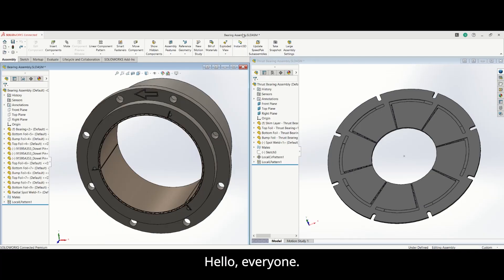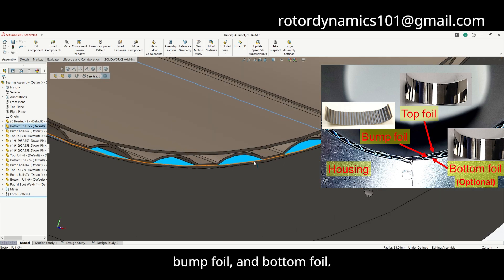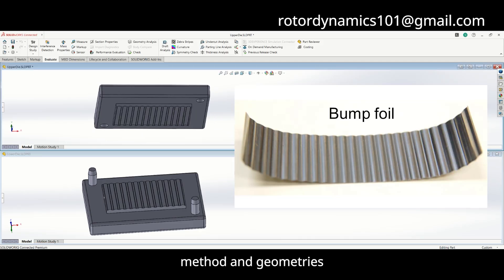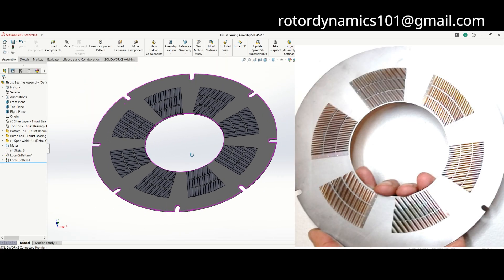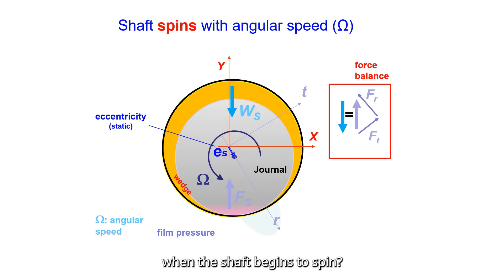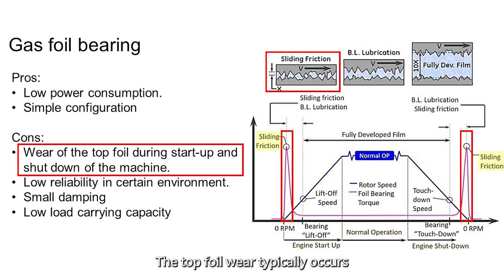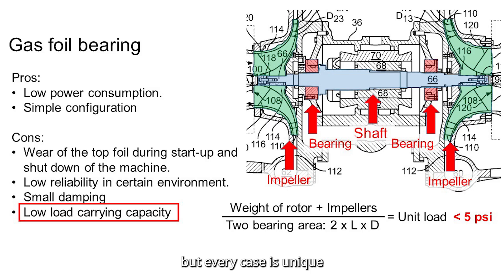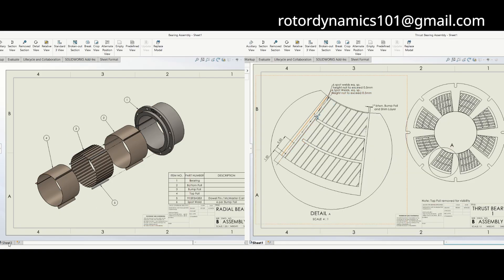Air Foil Bearings Explained: Design, Manufacturing, and Applications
🔧 AIR FOIL BEARINGS EXPLAINED | Rotor Dynamics 101
In this video, we explore the design, function, and real-world application of air foil bearings — including both radial and thrust bearing types. You'll learn about the key components such as top foil, bump foil, and foil springs, and see how these bearings work in high-speed, oil-free environments like blowers, microturbines, and aerospace systems.

We'll cover:
✅ CAD model previews for radial, thrust, and foil spring designs
✅ How gas foil bearings generate lift
✅ Wear patterns from repeated start/stop cycles
✅ The importance of rotation direction and mirrored geometry
✅ Pros and cons of using air bearings
✅ Load capacity and how to calculate unit loading

The video discusses:

Components and Structure: It explains the different types of foils used, such as top foil, bump foil, and bottom foil, and their functions [00:51]. It also details how these components are assembled within the bearing housing [01:20].

Manufacturing Methods: The video touches upon methods for manufacturing bump foils, including the use of dye tools [01:54], and mentions advanced designs that utilize foil springs instead of bump foils [02:09].

Operational Principles: It describes how air foil bearings work, focusing on the "wedge effect" that creates a thin gas film to support the shaft during high-speed operation [04:13].

Advantages and Disadvantages: The video highlights the benefits, such as low power consumption and suitability for continuous use, as well as drawbacks like wear during startup and shutdown, and lower load capacity compared to traditional bearings [04:41].

Applications: It provides examples of where air foil bearings are commonly used, including high-speed blowers in water treatment plants, micro gas turbines, and aerospace air cycling machines [06:27].

About the presenter:
• Ph.D.